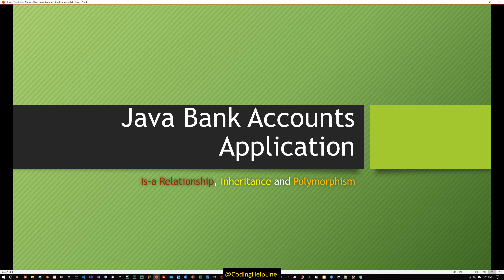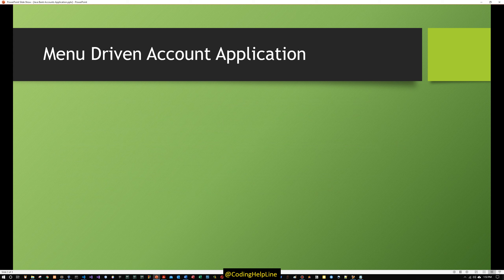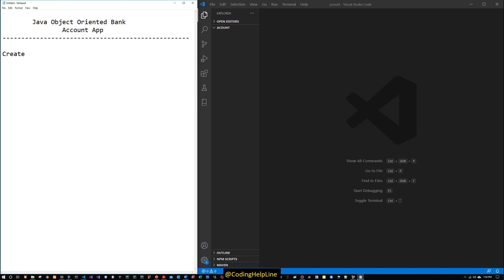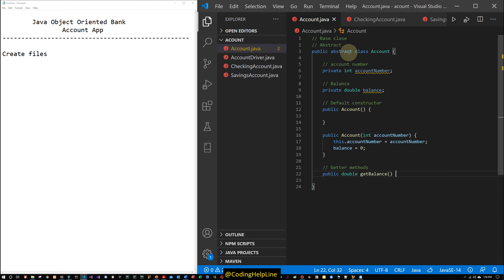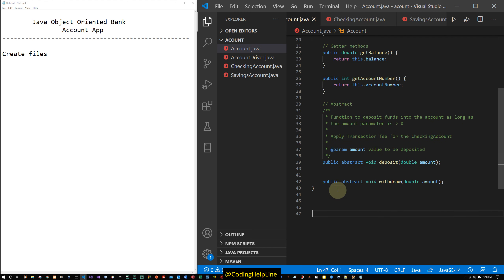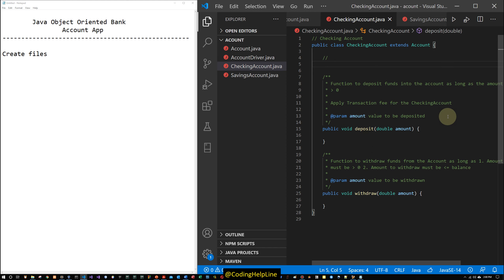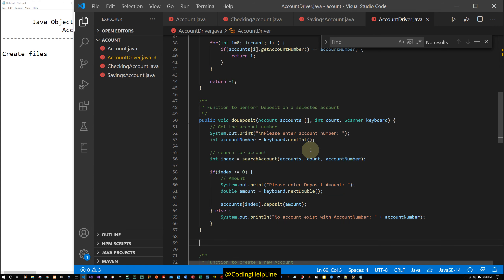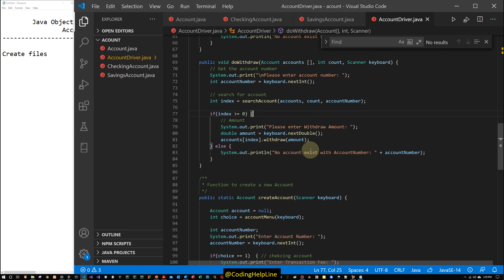Java OOP Simple Bank Account Application Inheritance and Is a Relationship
Java Bank Accounts Application

A Tutorial on Java object oriented Menu Driven application that demonstrates Inheritance, Is-a Relationship and Polymorphism

Java Inheritance: Is-a Relationship:
Is-a relationship indicates that A class Is a subclass of another class. Is-a relationship promotes code reuse that is the basic advantage of Object Oriented Programming.

For example: A Person is a base class, A Student is a subclass. Now the student is a Person also.

Polymorphism provides another advantage where child classes can override the base class methods and provide their own functionality.

Menu Driven Account Application:
BankAccount abstract class – Fields balance, account number

CheckingAccount class – Subclass of Account class. Transaction fee

SavingsAccount class – subclass of Account class. Yearly Interest Rate for profit.

Driver class – Provides Menu driven User Interaction. User can select an account, deposit, withdraw Funds. Apply interest rate on Savings account.